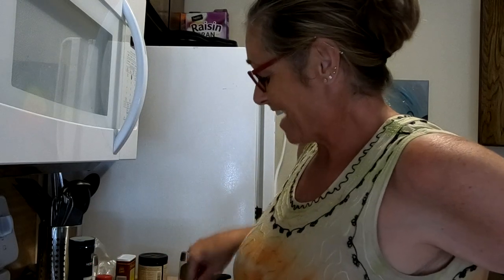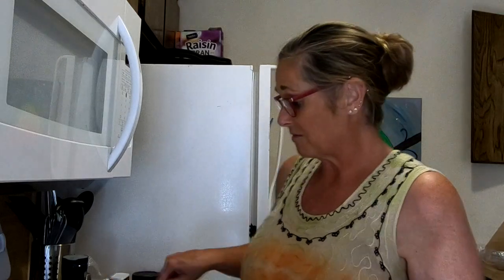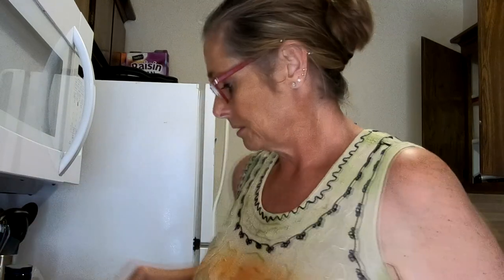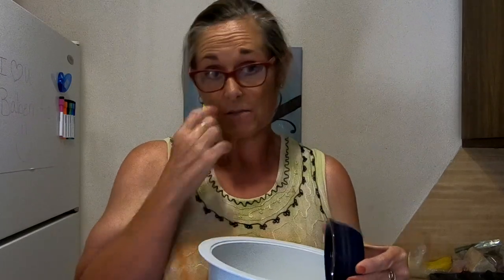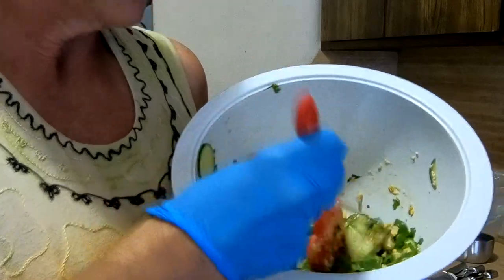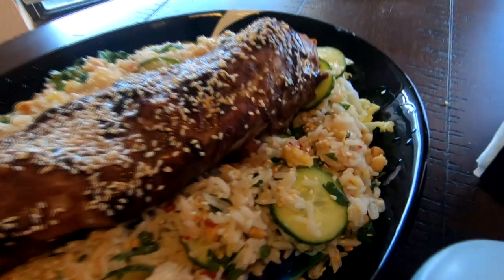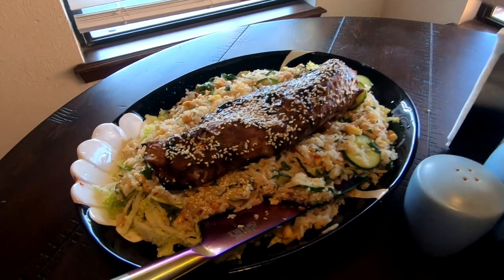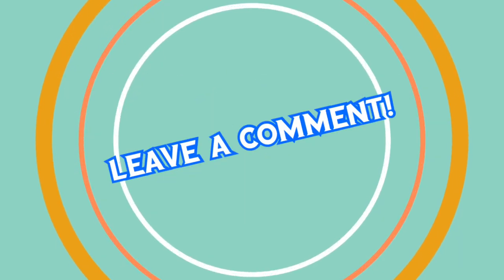Special Dinner for E-Chip: Hoison Glazed Pork Tenderloin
Robber makes a special dinner for E-Chip in this video.  The recipe comes from Country Living.  The link to the recipe is below.